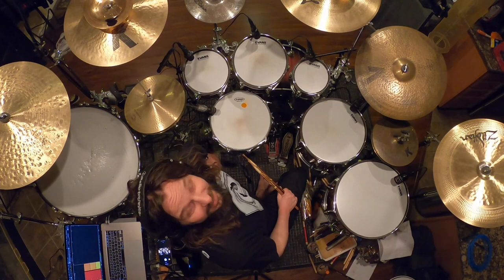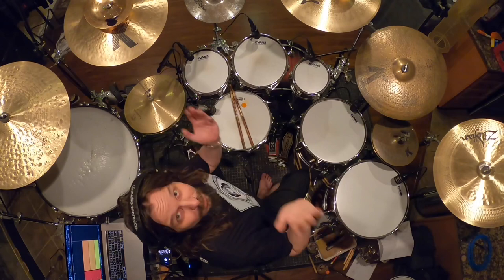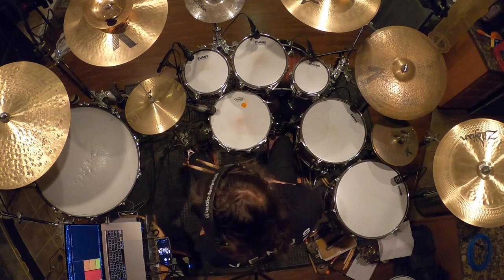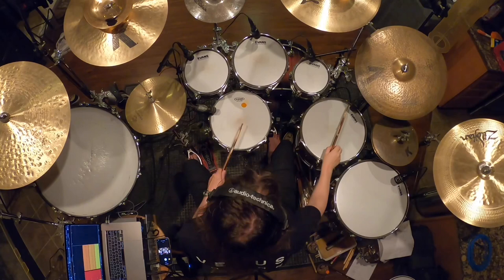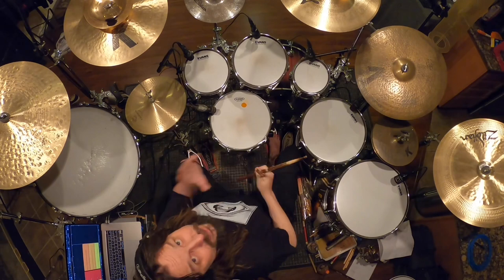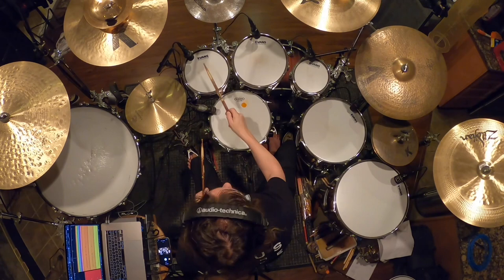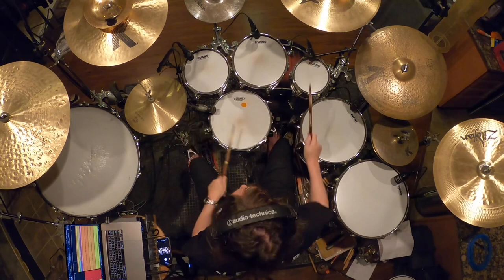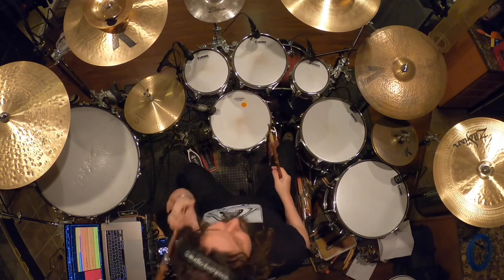5 against 9 against 12 explained on the drum set